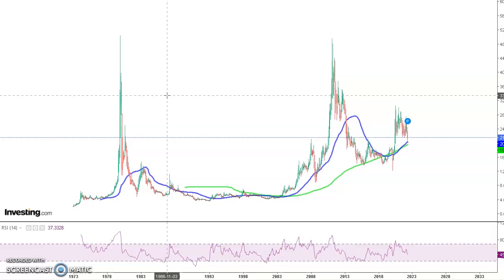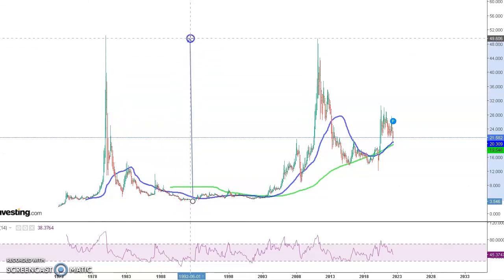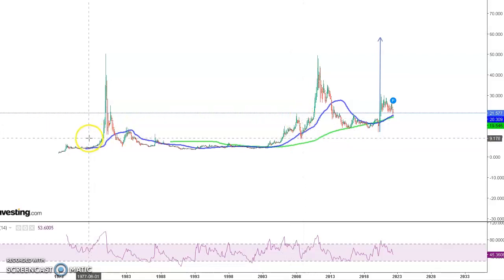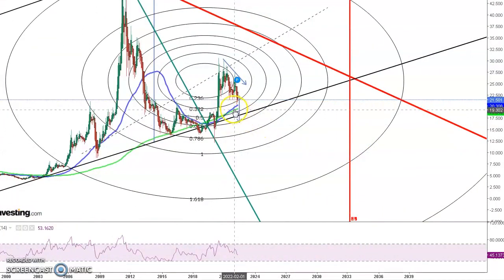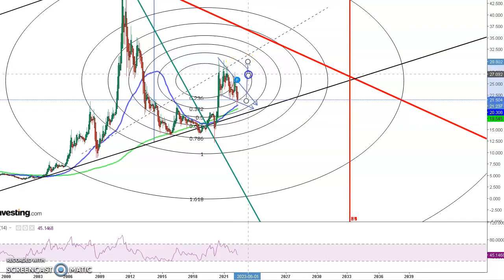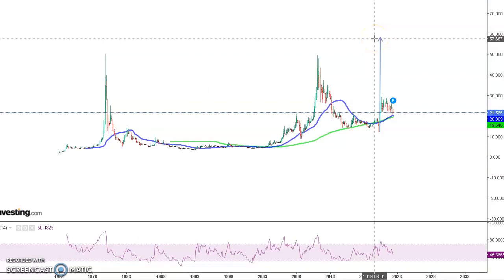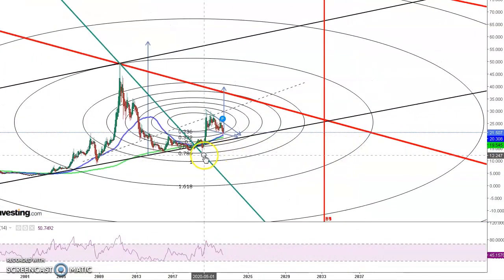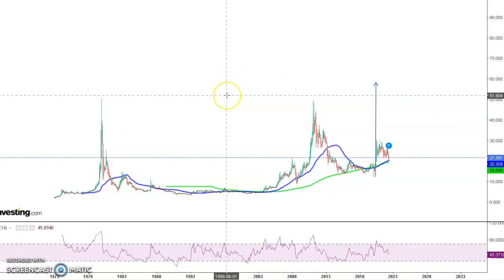silver to 2026